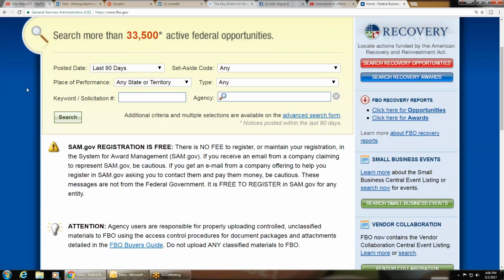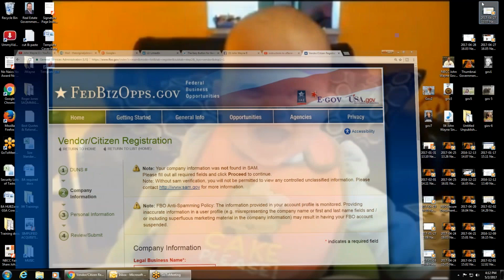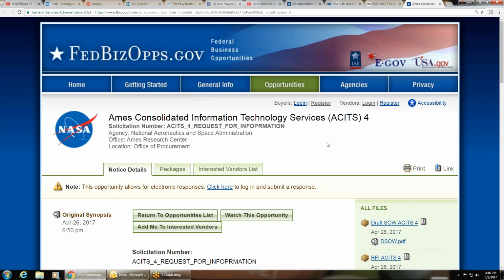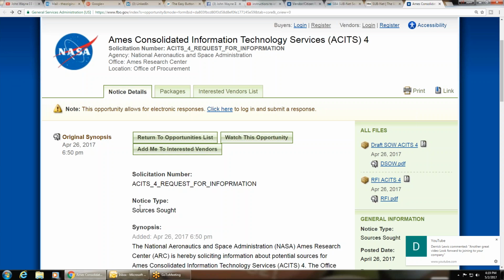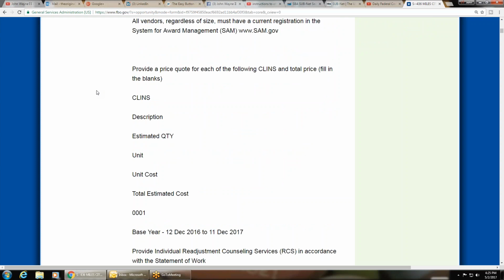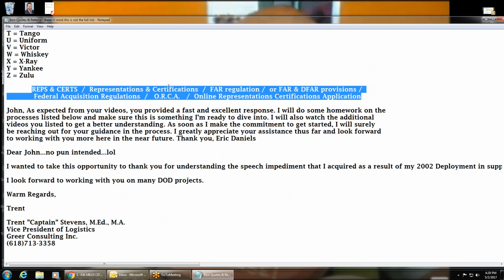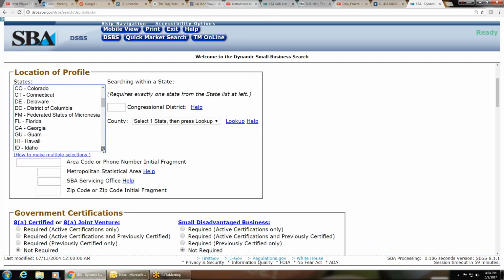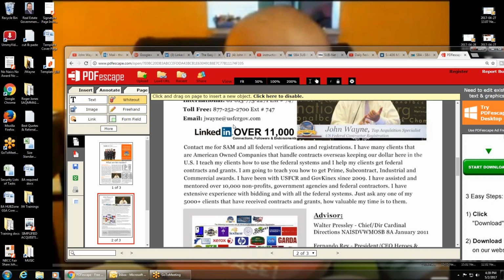SubNet Gov Subcontracts John Wayne proposal writing Capabilities Statement gsa advantage wawf irapt